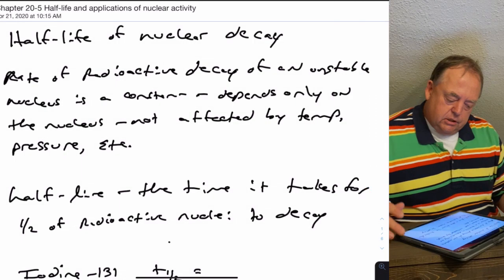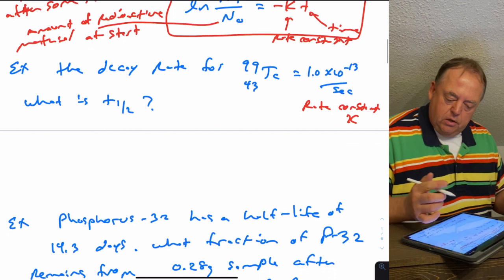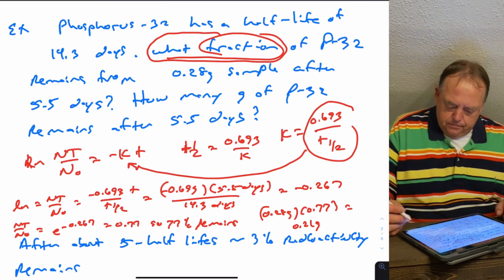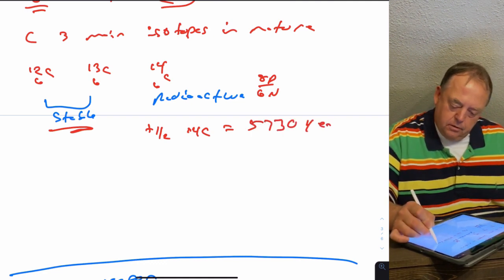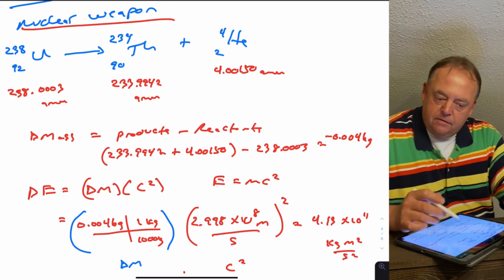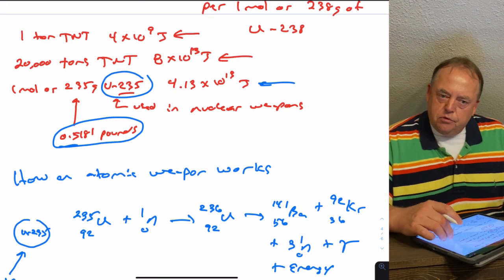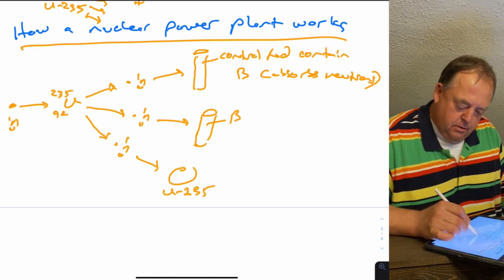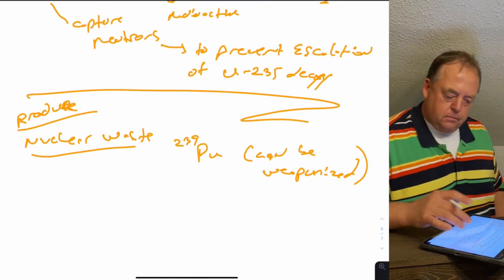Chem 1312 Chapter 20-5 Half-life and applications of nuclear activity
a copy of the notes can be found at the following